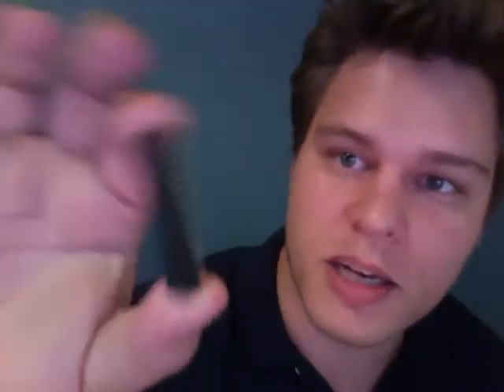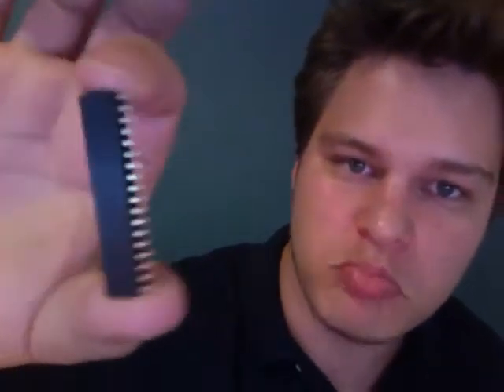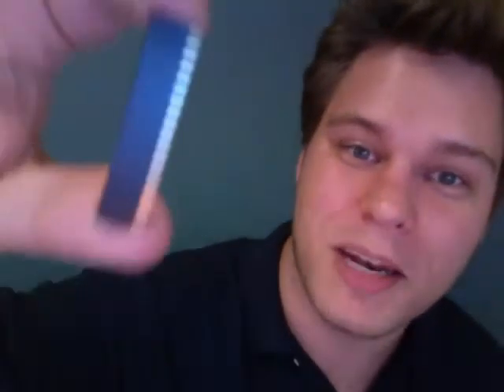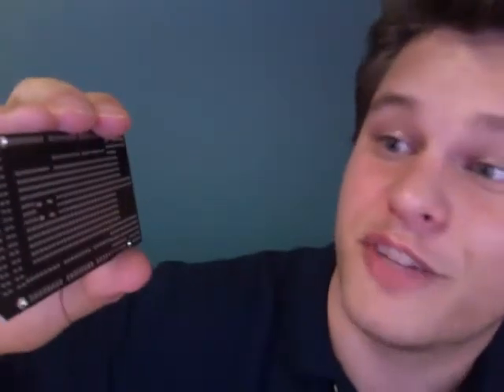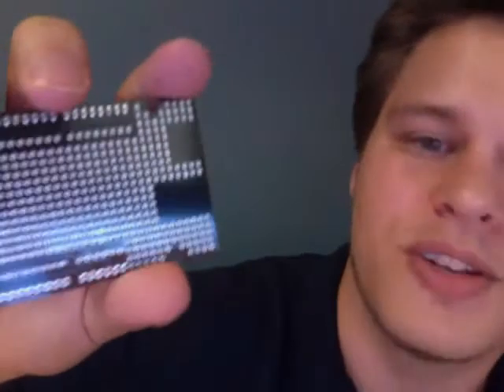Arduino Mega Prototyping Shield Kit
Marcus unboxes the Arduino Mega Prototyping Shield Kit.